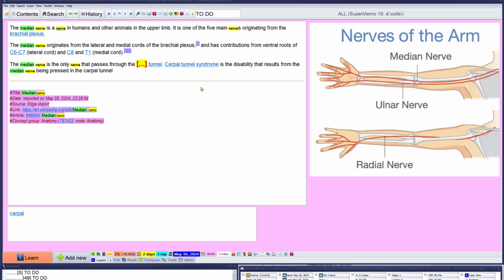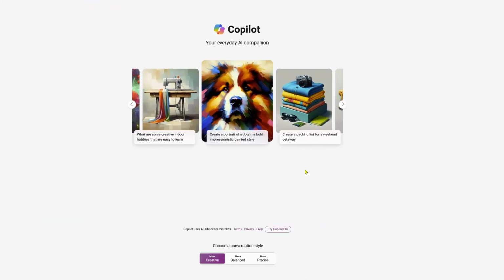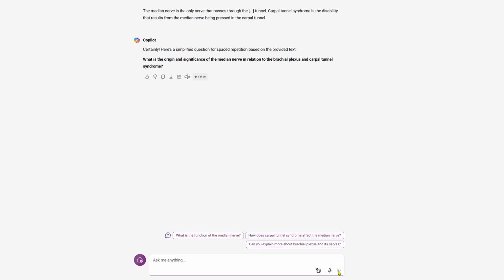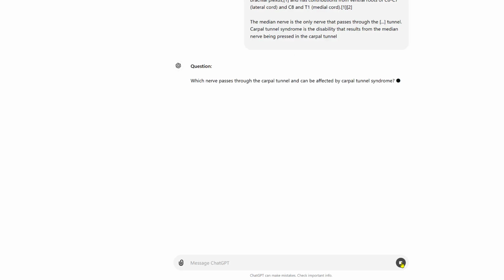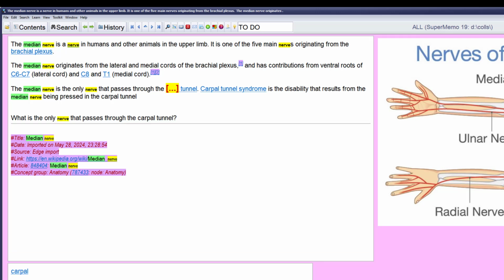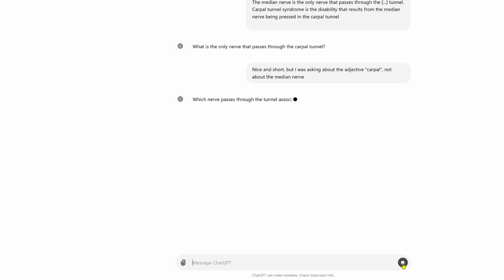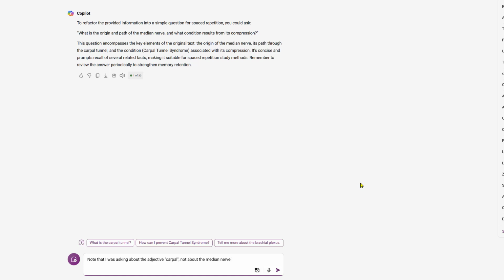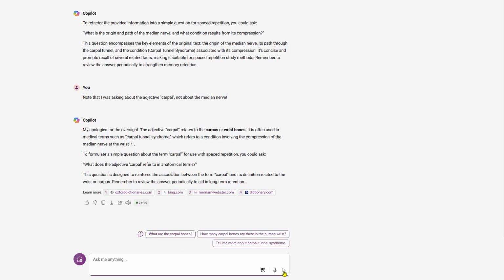Artificial intelligence is not ready for incremental reading?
Refactoring cloze deletion to items is easy for humans. In this video, you can see that AI has a great potential, but is not yet ready to assist.

Testing: CoPilot (Bing), Gemini (Bard) and ChatGPT.